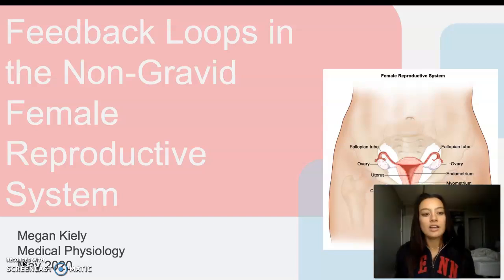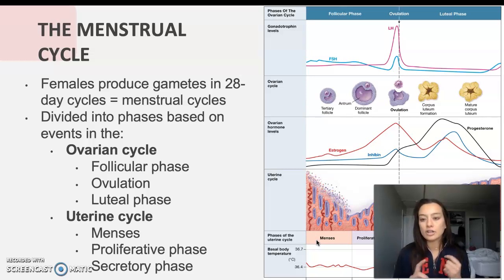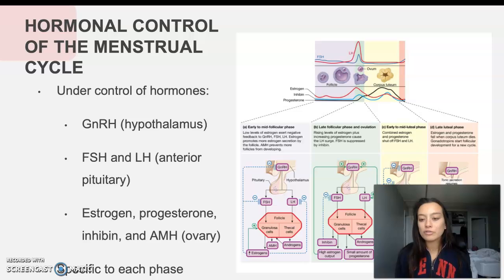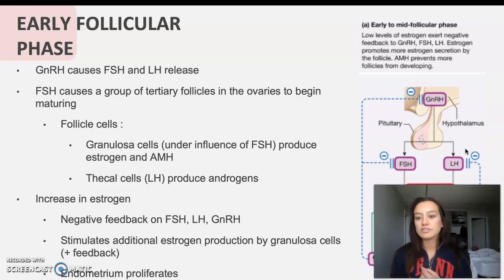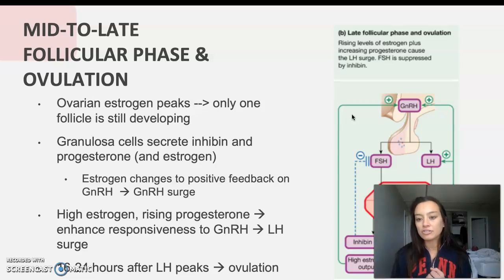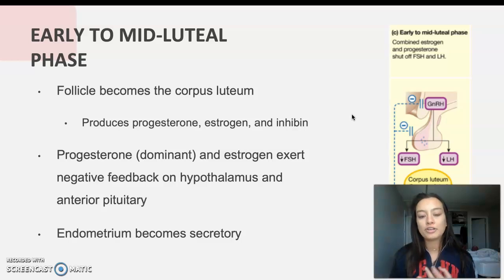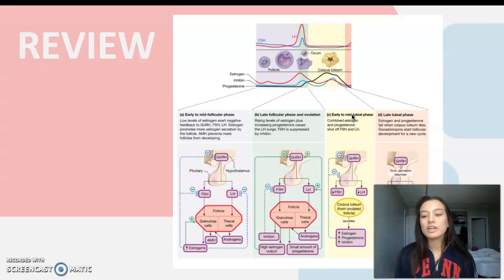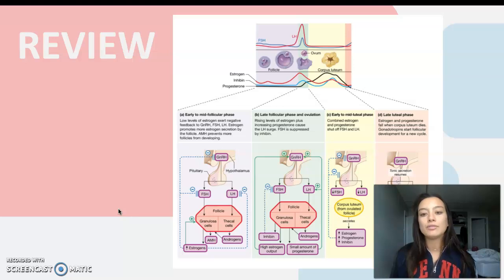Feedback Loops in the Non-Gravid Female Reproductive System